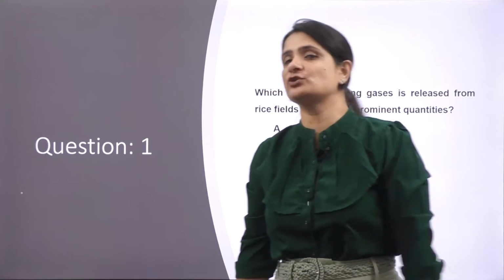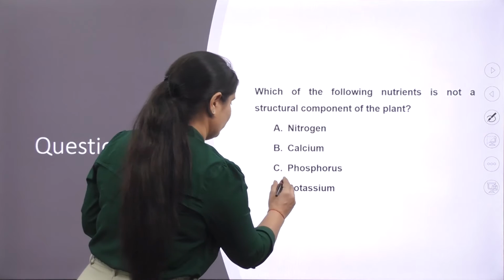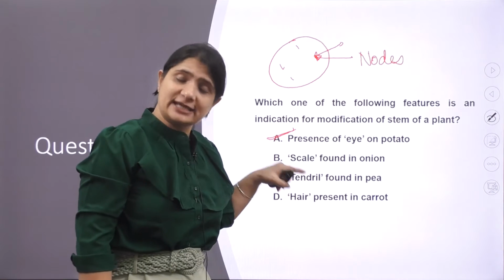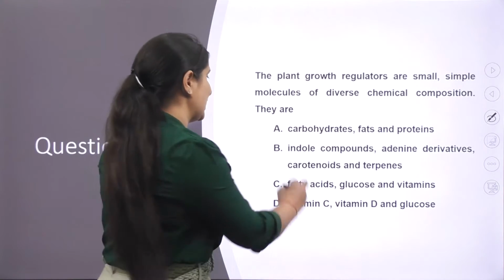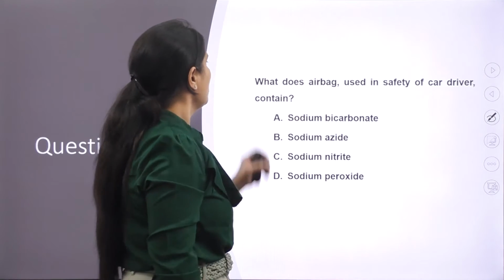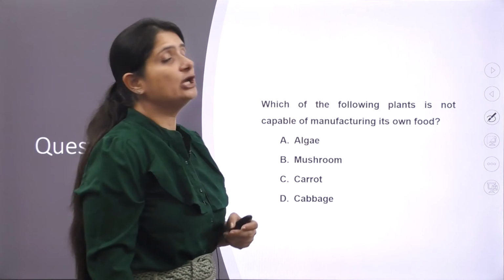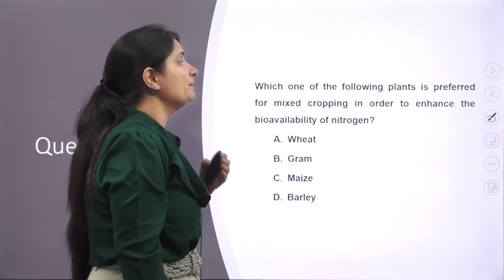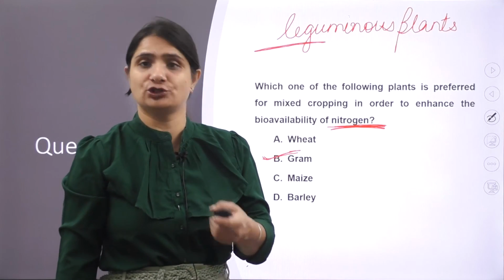Best Way to Clear Combined Services Exams | Science MCQs Day - 6